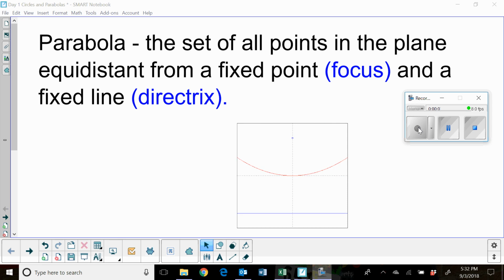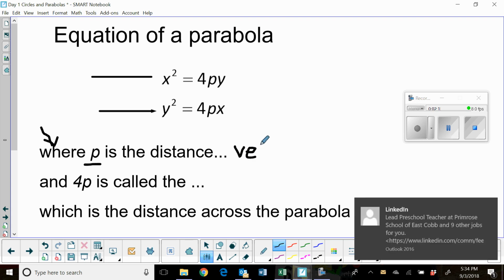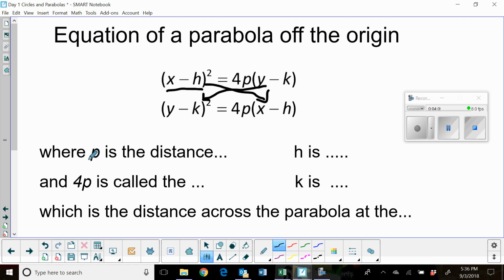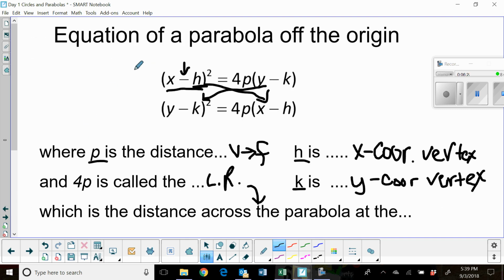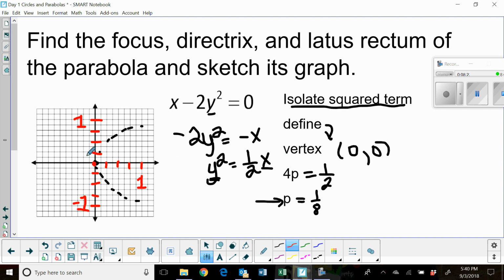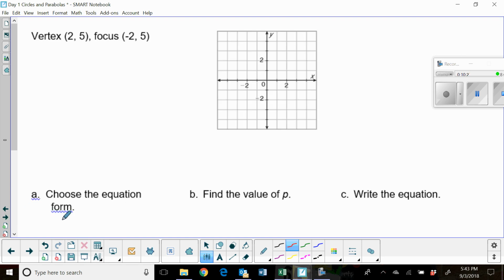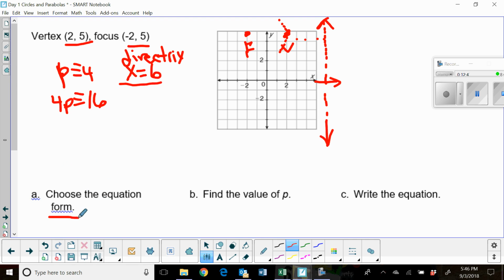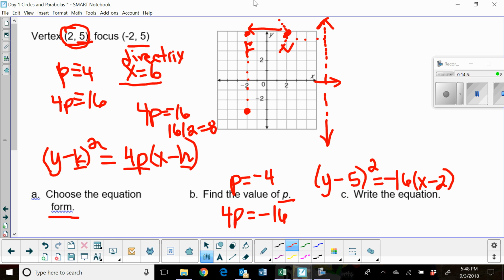Parabola - Conic Sections - ( Accelerated Pre-calculus )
Derive the equation of a parabola given a focus and directrix.
In this video you will learn the equation of a parabola.
p equals the distance from vertex to the focus
4p equals the distance across the parabola and through the focus.
You will also learn about the equation of a parabola off the origin.

MooMooMath and Science uploads a new Math and Science video everyday